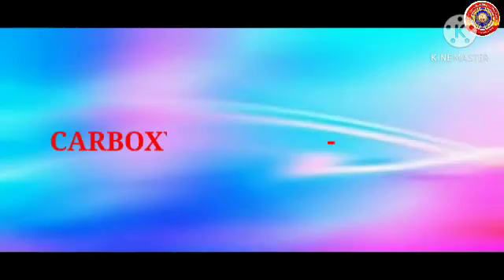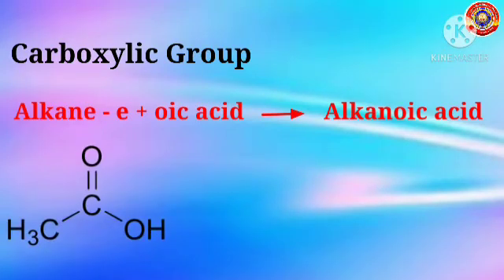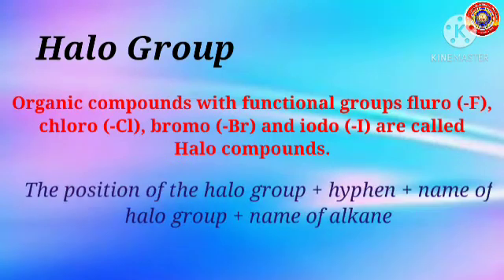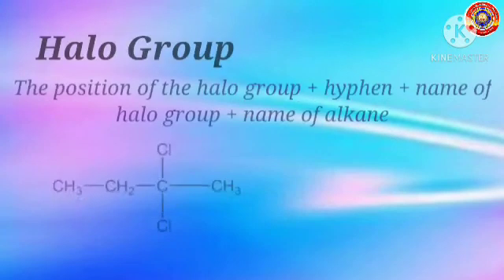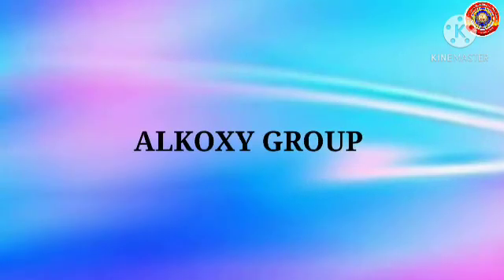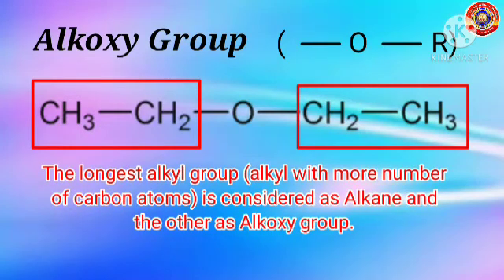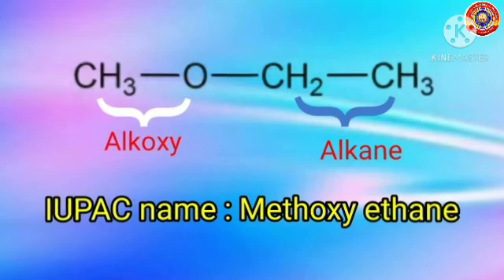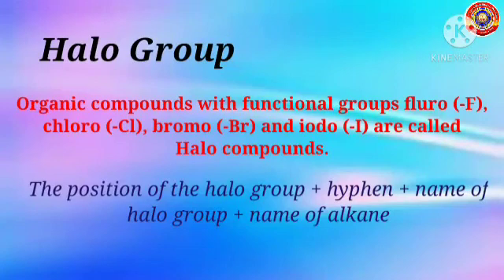KRSMA#Standard 10 Chemistry Part 7b Chapter 6 Nomenclature Of Organic Compounds And Isomerism.